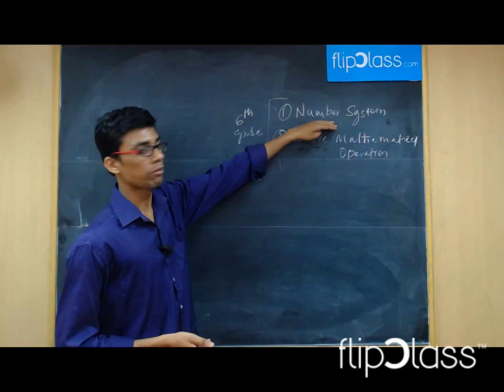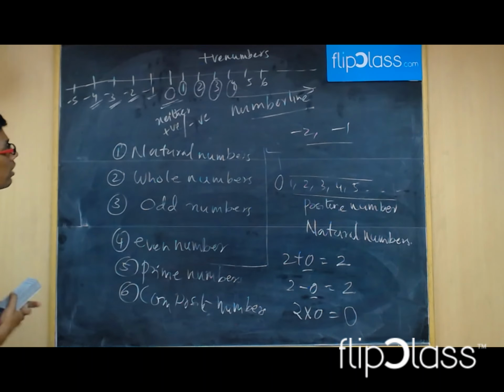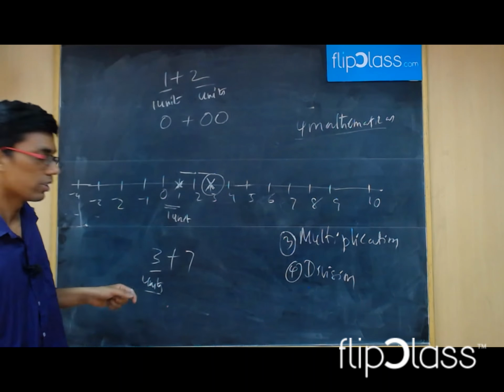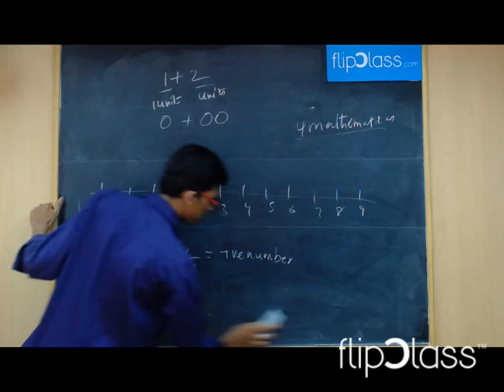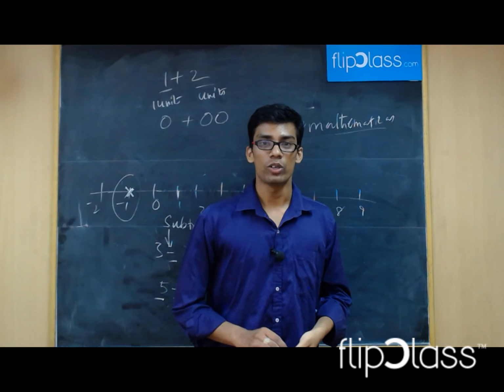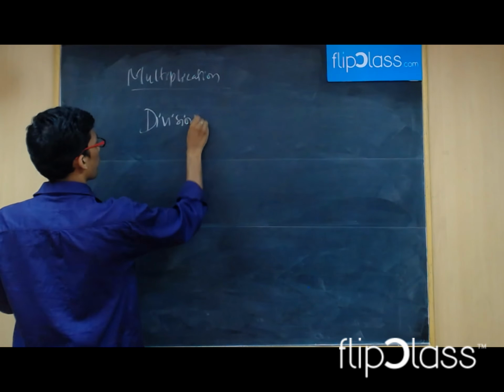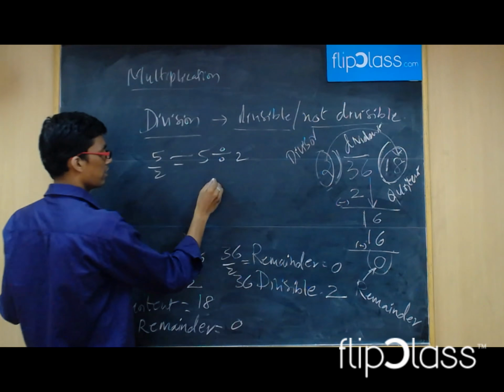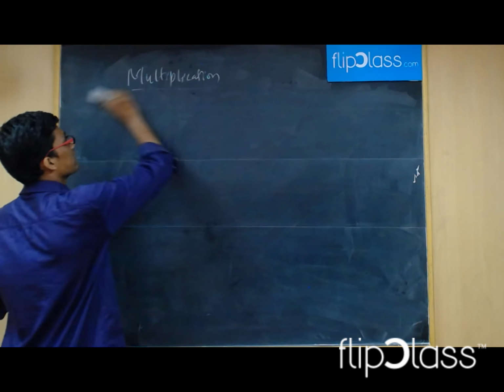flipClass IIT-JEE-G5-MTH-L1-17Apr-Rev-Session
A New Approach Towards Education Industry, FlipClass Provides Need Based Home Tutoring Solutions. flipClass is creating a disruption in traditional education domain to enhance the quality of education. We have created various verticals in education segment for different age groups.

We have created world-class worksheets for younger kids up to 10 years of age to enhance their analytical ability and creative skills. Kindly visit store.flipclass.com

We have developed an adaptive learning engine "mindquest" to identify the strength and the scope of improvement for the child.
kindly visit mindquest.guru

We have developed a mobile App "fliptutor" to help the Child solving their doubts.

For Vocabulary Improvement we have created the following Apps "VocabsmithGRE", "VocabsmithSAT", "VocabsmithIELTS" etc.